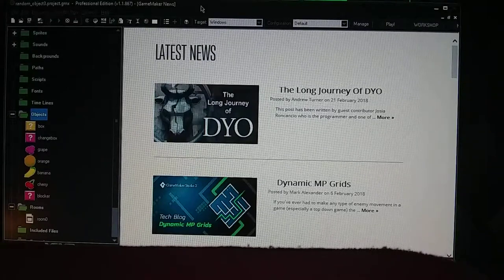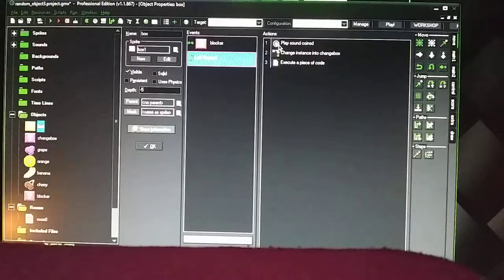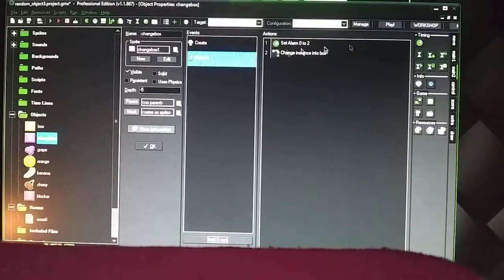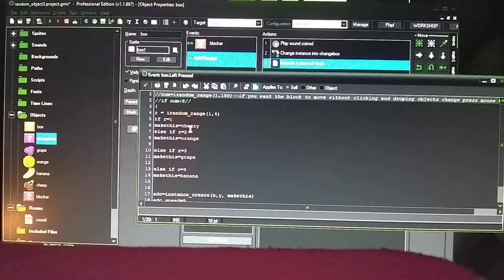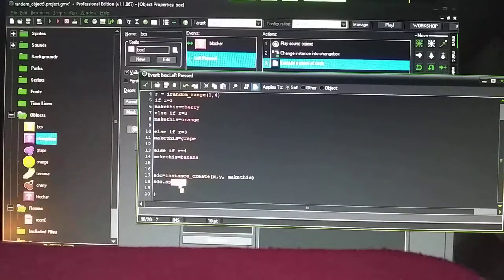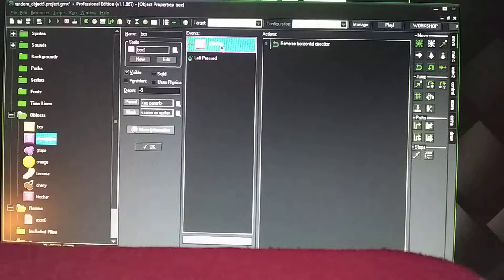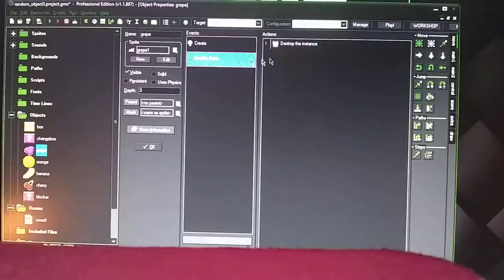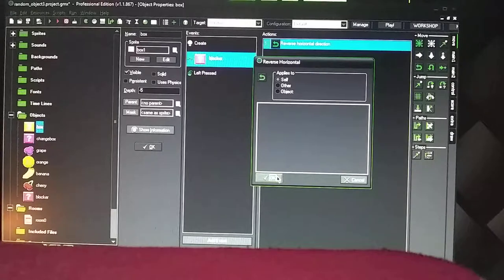Game Maker Studio: How to Create Random Objects.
You click on Question Mark

Box:

Events:

Left Pressed

Actions:

r = irandom_range(1,4)
if r=1
makethis=cherry
else if r=2
makethis=orange

else if r=3
makethis=grape

else if r=4
makethis=banana

adc=instance_create(x,y, makethis)

or

Let computer create the random objects

Box:

Events:

Create

Actions

Move direction, make it 3 or less

Events:

Step

num=irandom_range(1,150)
if num 5 (had to take out the angle bracket, due to Youtube, please use a right pac man sign between num and 5)
r = irandom_range(1,4)
if r=1
makethis=cherry
else if r=2
makethis=orange

else if r=3
makethis=grape

else if r=4
makethis=banana

adc=instance_create(x,y, makethis)

Events:

Collision with blocker

Actions:

Reverse horizonal direction